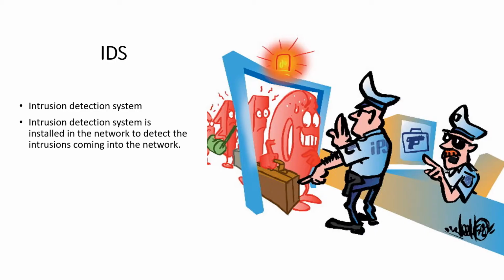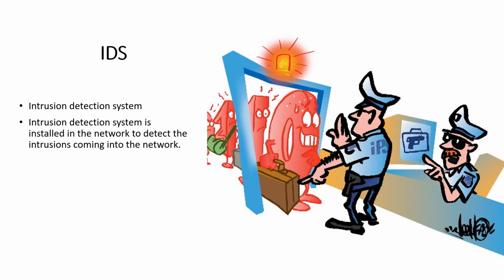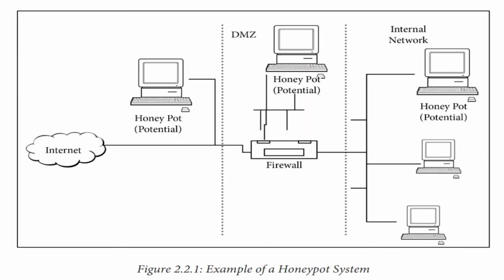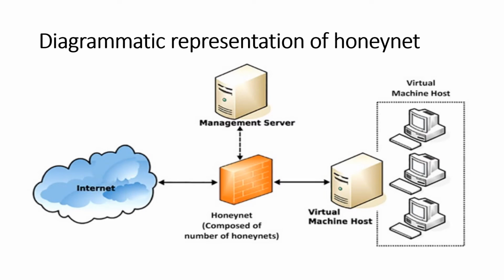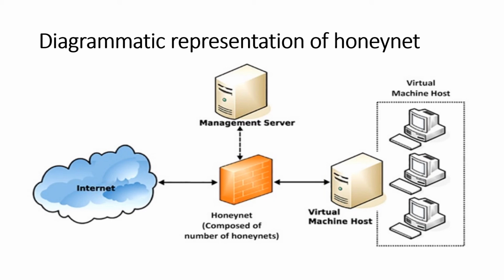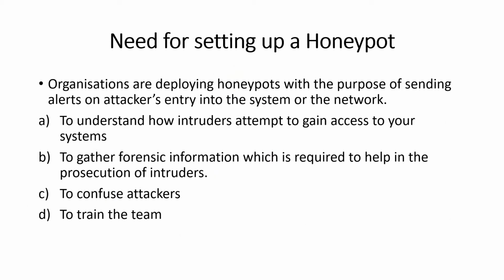Introduction to Honeypot and Honey-net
Honeypot System
IDS
Introduction to Honeynet
Diagrammatic Representation of Honeynet
Need for setting up a Honeypot